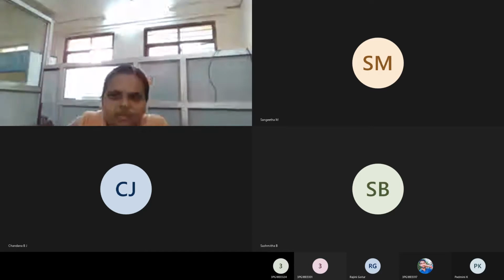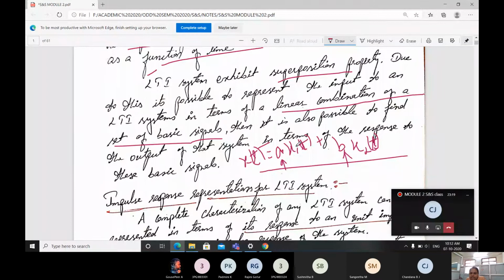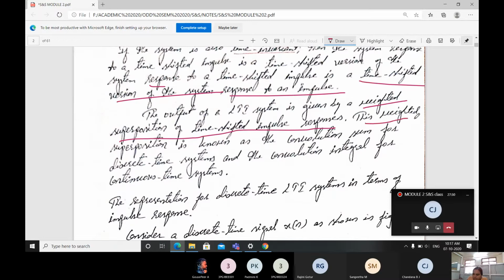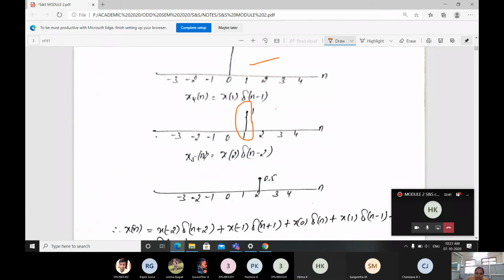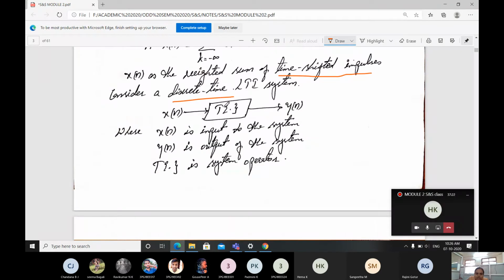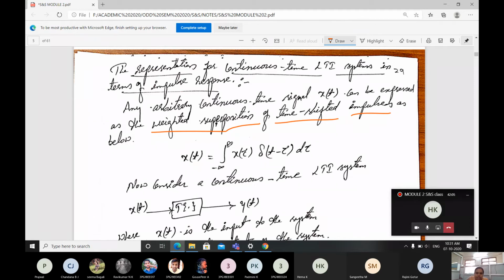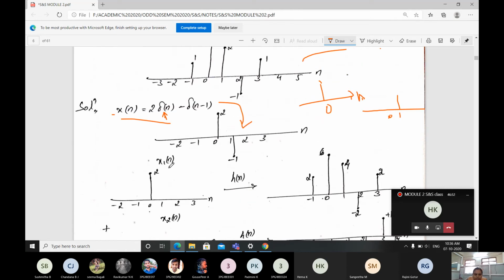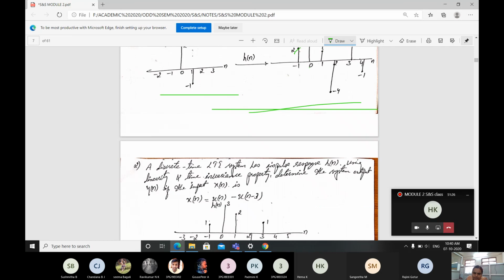MODULE 2 LTI system